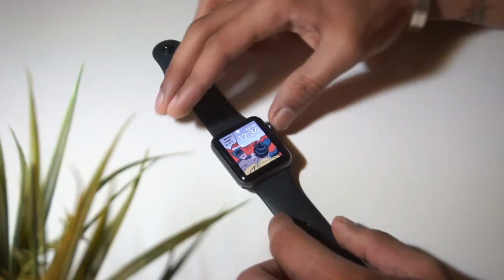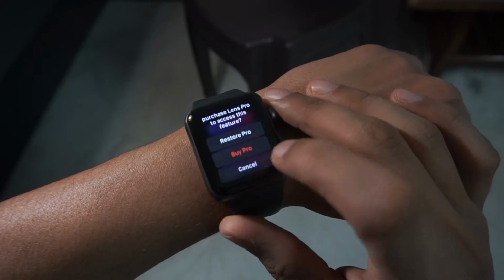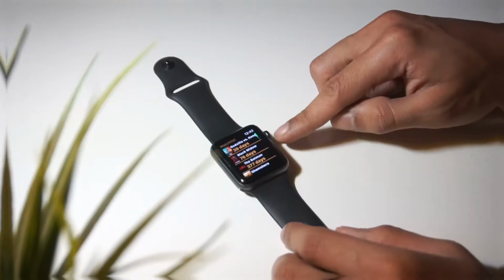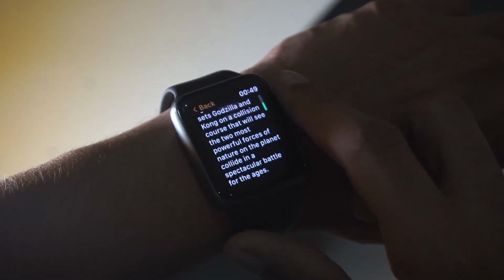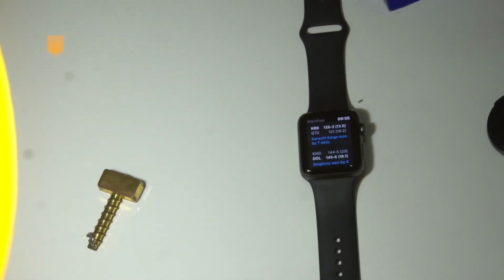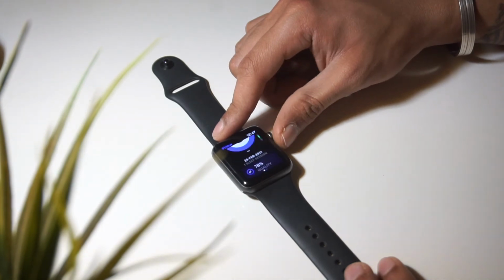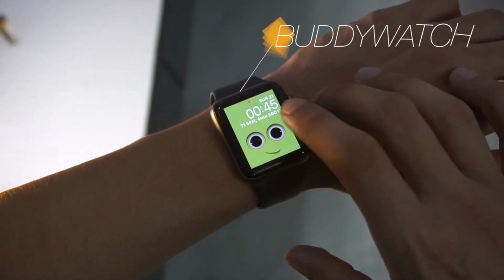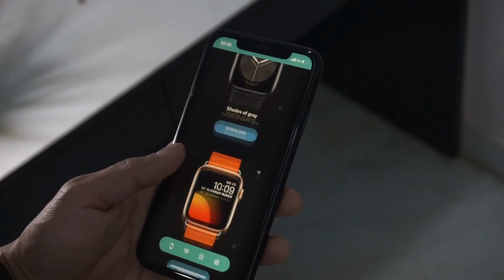Best Apple Watch Apps 2021!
In this video I have covered few apple watch apps that I love and for sure this is my opinion let me know if you liked my list or not

Lens
Bear
Kernel
Cricbuzz
Pillow
Buddywatch

FOLLOW ME IN THIS PLACES FOR UPDATES!

THANKYOU!

AJ!